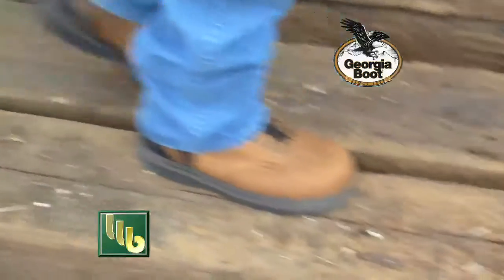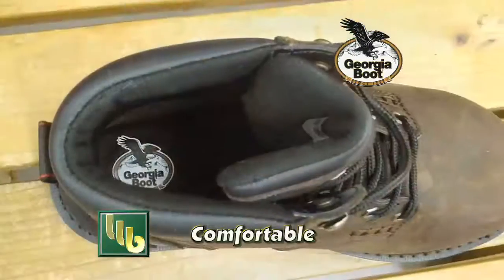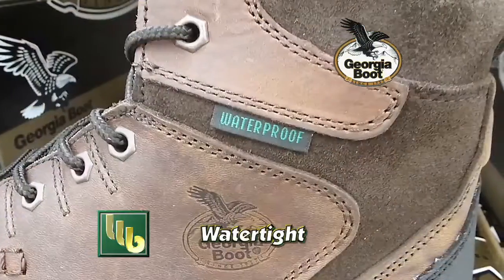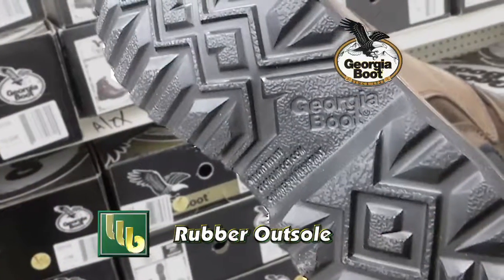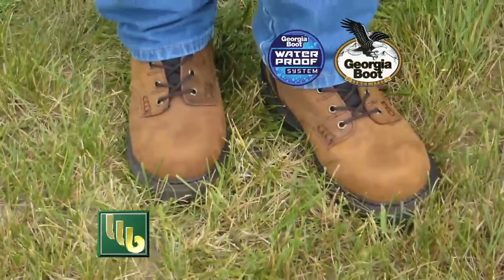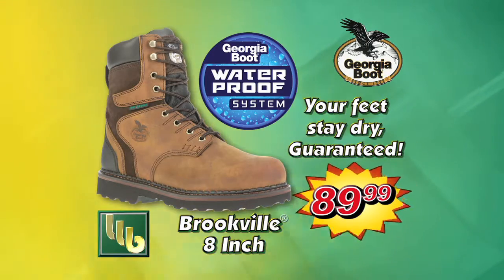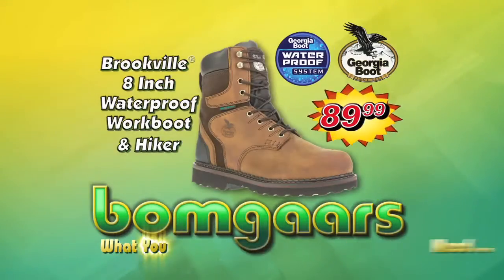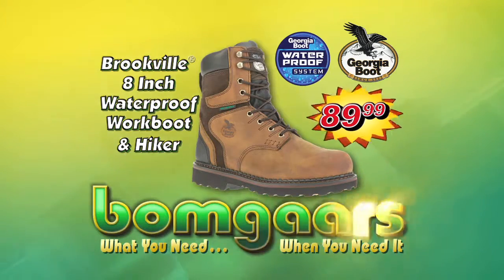2016 Bomgaars TV48 Georgia Boot CVA-BOM-6483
Georgia Boot Brockville waterproof boot